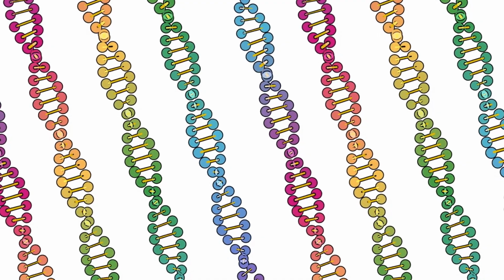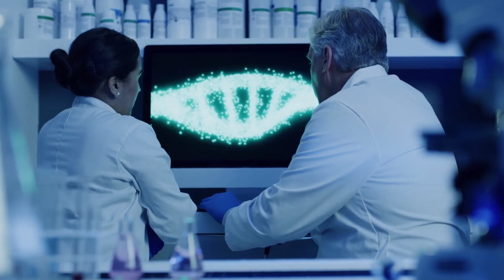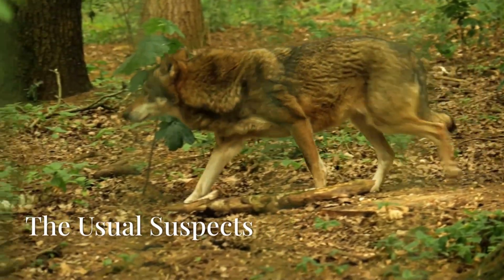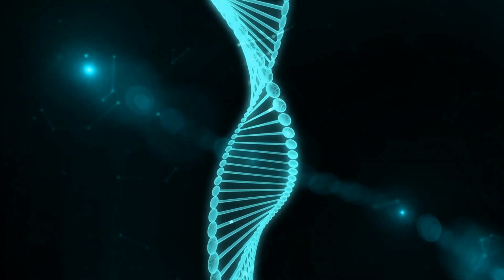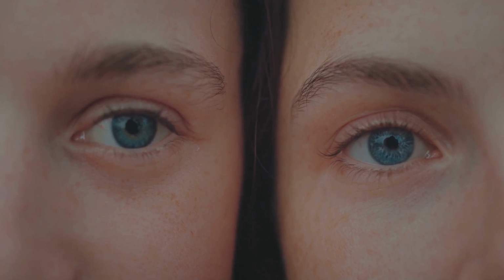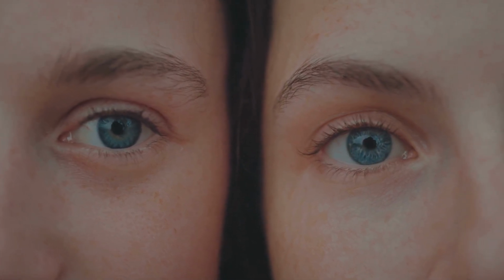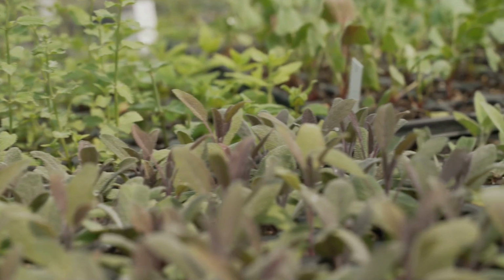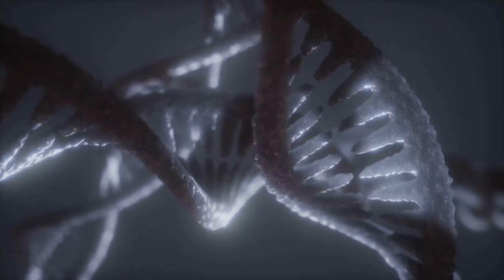Unlocking the Secrets of Genetics: Genotype Symbols Explained!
Ever wondered what makes you you? Dive into the fascinating world of genetics as we decode the secrets of DNA, genes, and genotype symbols! 🌟 Learn how these tiny building blocks determine your traits, from eye color to height, and discover the difference between dominant and recessive alleles.

We’ll break down concepts like:
✔️ Wild type alleles – Nature’s default settings.
✔️ Genotype notation – The genetic code revealed.
✔️ Dominant and recessive traits – The interplay shaping diversity.

Plus, we’ll use real-world examples, like predicting plant height or tracking genetic traits in populations, to make learning fun and easy! Whether you're a student, a science enthusiast, or just curious about what makes us unique, this video is your ultimate guide to understanding heredity and inheritance.